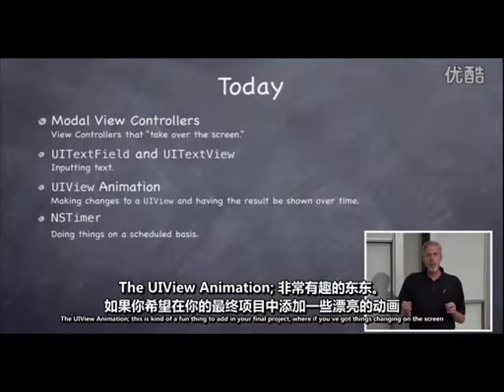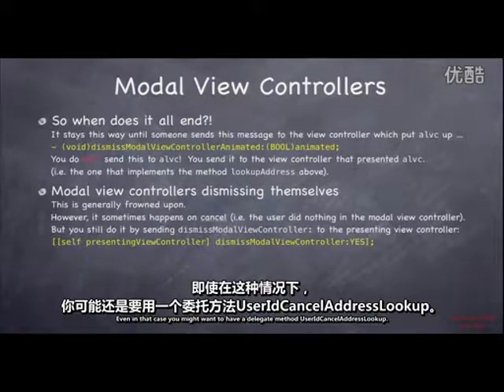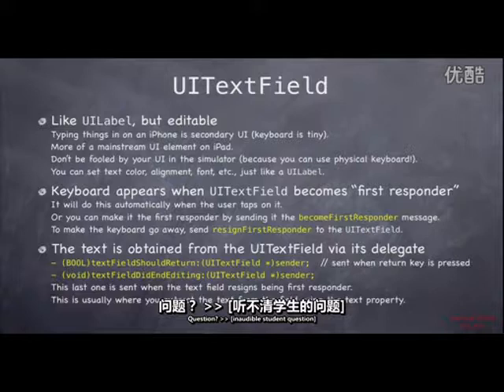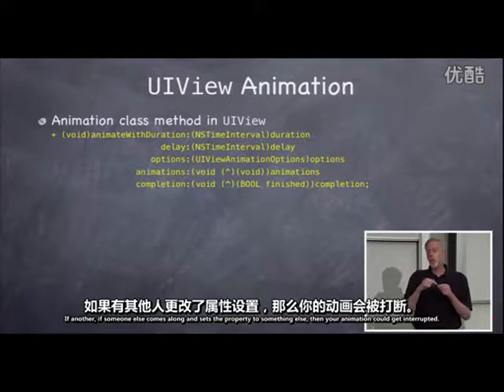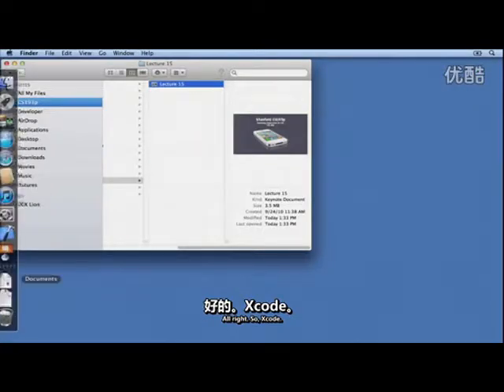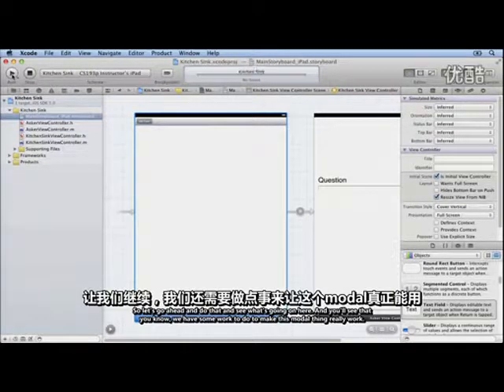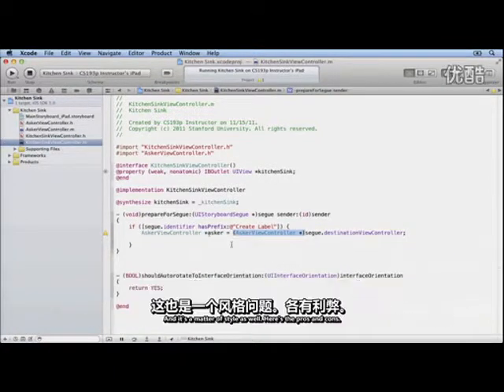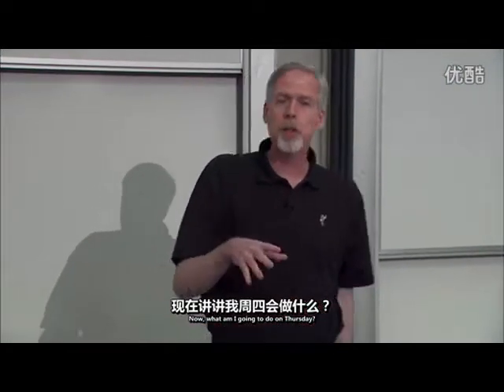Stanford iOS課程【中英字幕】2011年秋15 ModalViewController Test Animation Timer Nov 15 2011